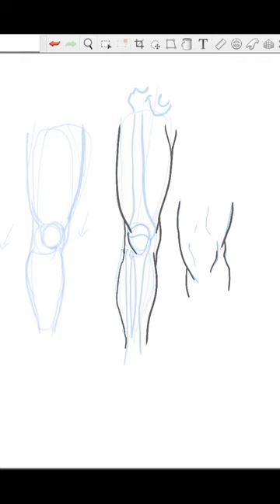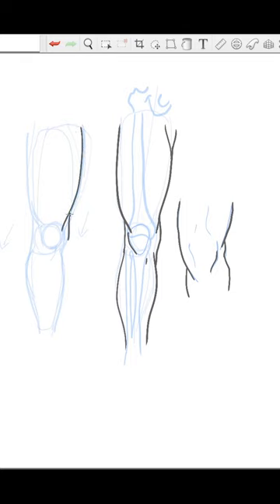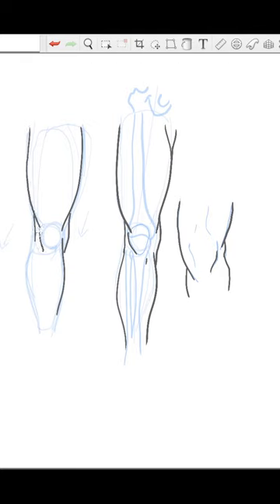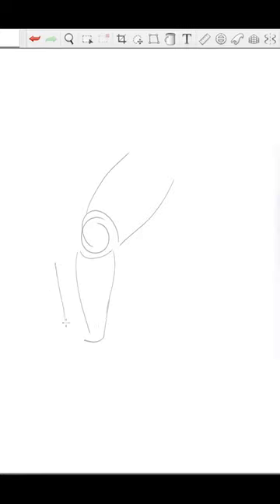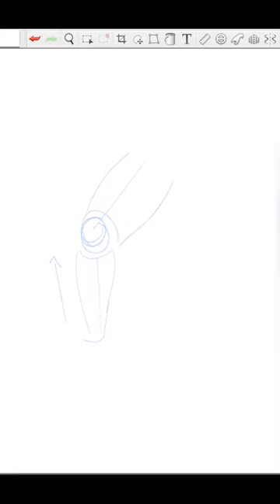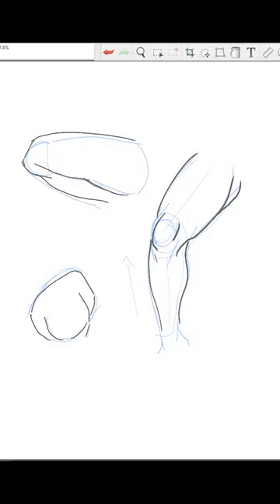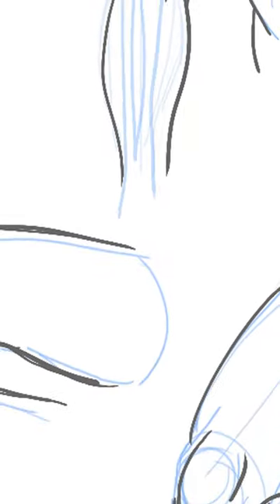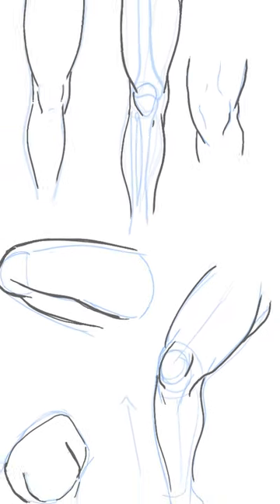Drawing Knees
The knee joint is a complex structure made up of bones, ligaments, tendons, and cartilage. When weight is applied to the knee, the femur (thigh bone) and tibia (shin bone) transfer weight through the joint.

Remember that knees are often not perfectly straight, so are going add a bit of a tilt to our structure lines.

The muscles surrounding the knee such as the quadriceps, hamstrings, and calf muscles are also drawn at curved angles in different poses. You can see the organic shapes the bones and ligaments create under the skin. It is why we draw the bump of the knee facing inwards between the legs and an angular indentation on the outside.

The knee joint is also stabilized by four major ligaments - the (ACL (PCL (MCL), (LCL). These ligaments help to prevent excessive movement of the knee joint and provide support and stability. These are also the lines and shadows we put in when indicating the area around the knee cap.
Keep on practicing drawing. Until next time.